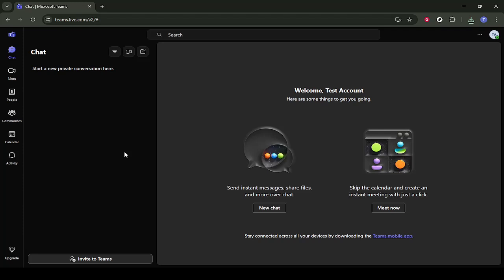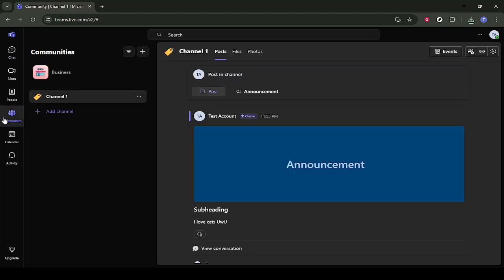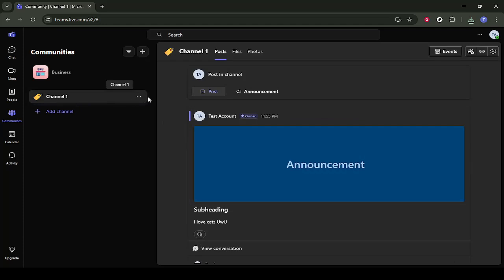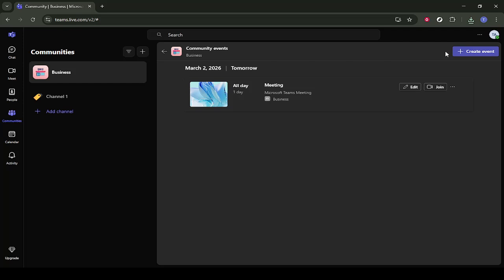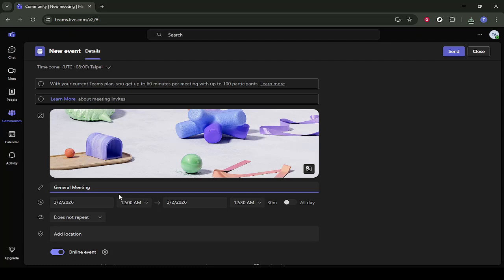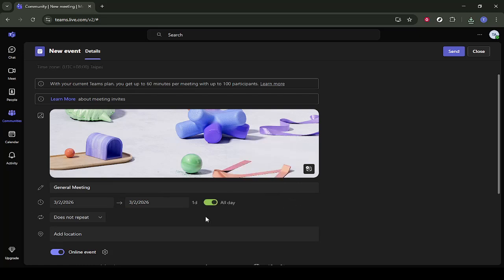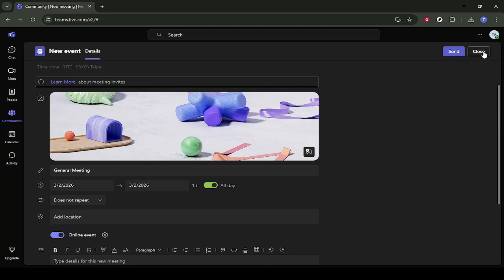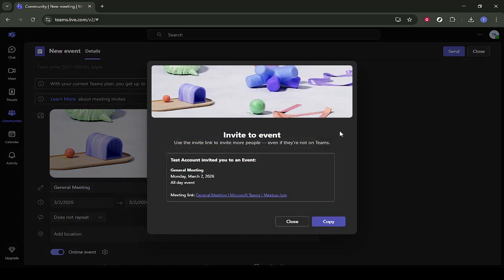How To Schedule Meetings In Microsoft Teams [2026 Guide]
In today's video we cover: Microsoft Teams, Teams meetings, schedule meeting, meeting scheduler, Teams calendar, book meeting, Teams tutorial, Microsoft Teams tips, Teams app, business meetings, online meetings, virtual meetings, work from home, productivity tools, calendar management, Teams for business, meeting software, digital meetings, collaboration tools

-Google Drive
-Google Meets
-Google Sheets
-Google Chrome
-Google Forms
-Google Gmail